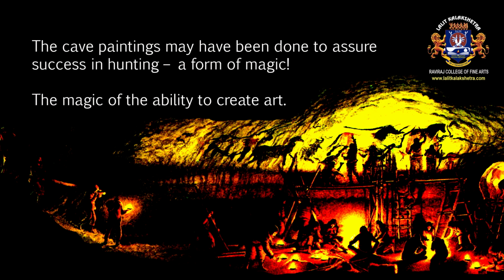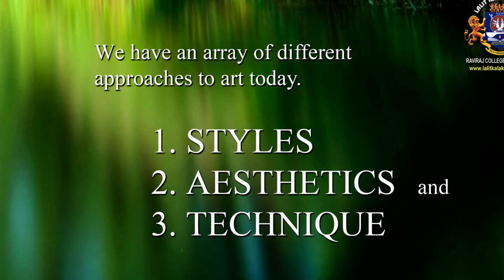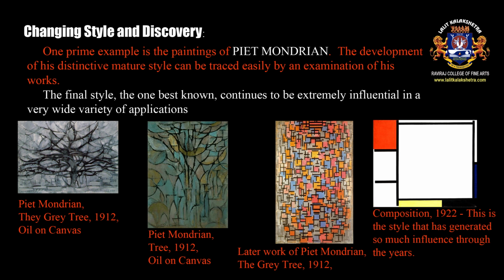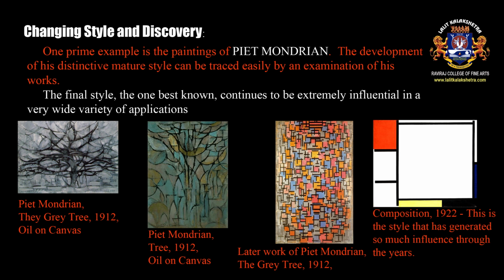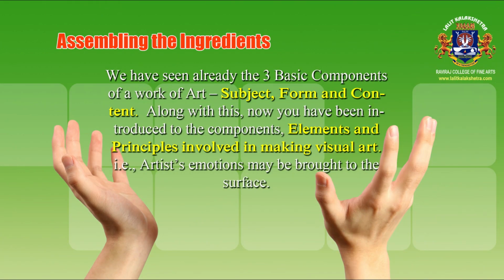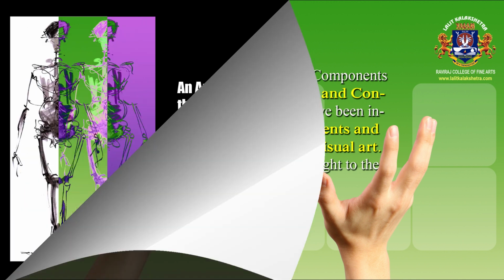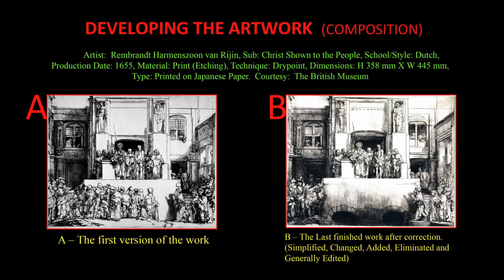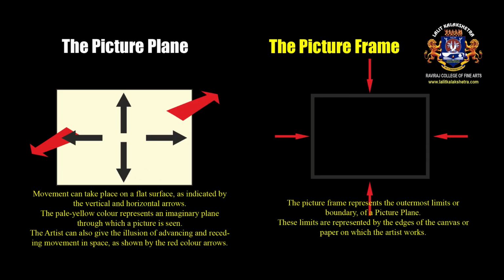ART FUNDAMENTALS– for creating successful works of Art - Episode -1by RAVIRAJ -Art Education Series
LALIT KALAKSHETRA,
RAVIRAJ COLLEGE OF FINE ARTS
‘KALAGRAM’, 4/1 Attukkal Road, Raj Bhavan, Thondamuthur, Coimbatore – 641 109. (India)

Hi,
Welcome to our community of artists, creators, teachers and Students. Thank you all for supporting me in making this Art Education Series.
This episode deals with Art Fundamentals – Part I.
“Art Fundamentals is the building blocks of an Artwork, for Creating successful works of Art”!
For those interested in this full series feel free to check them out at our YouTube channel